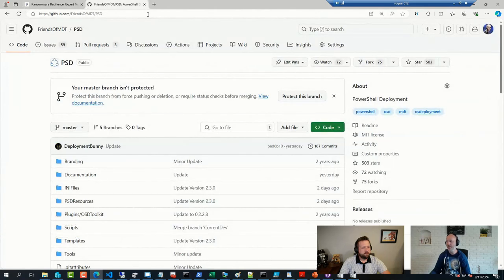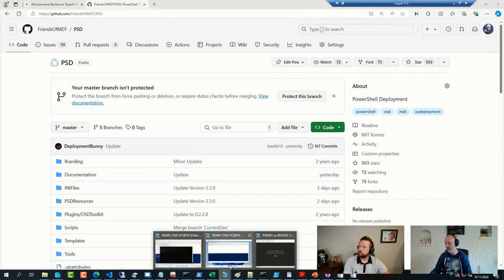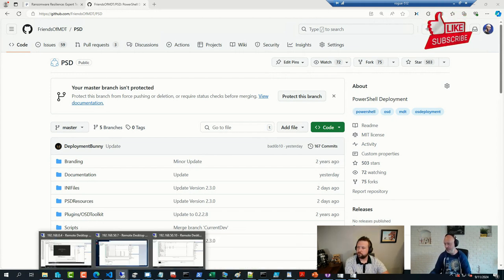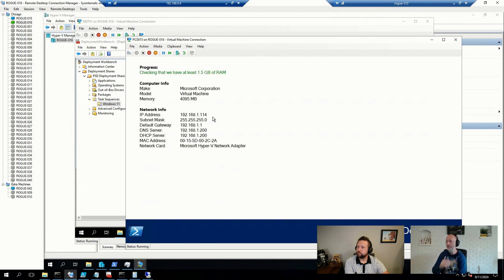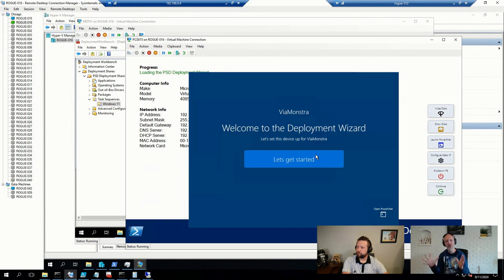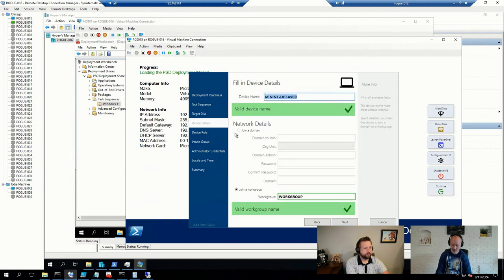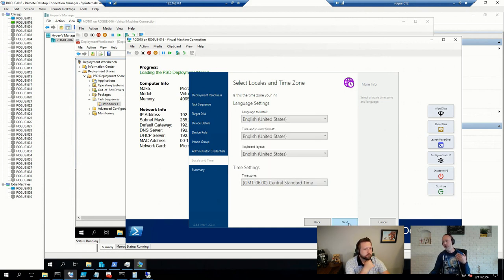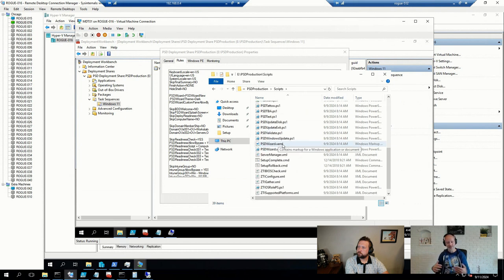OH CLIPS: PowerShell Deployment 2.3.0 Released!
⚡Johan gave us a quick look at the newly release PowerShell Deployment 2.3.0 👨‍💻 Here's a highlight from our September 11 ViaMonstra Office Hours 💻